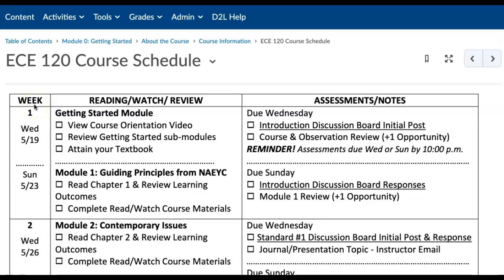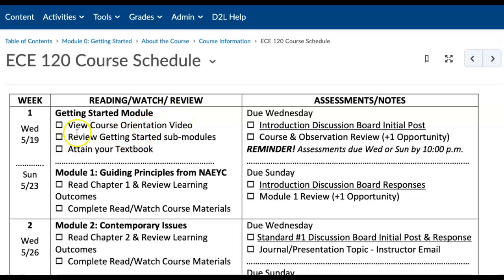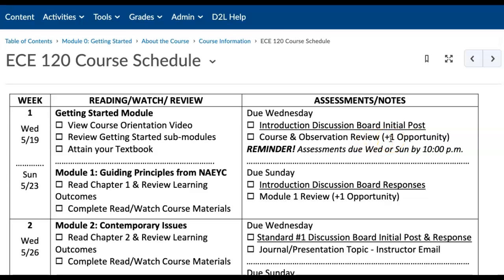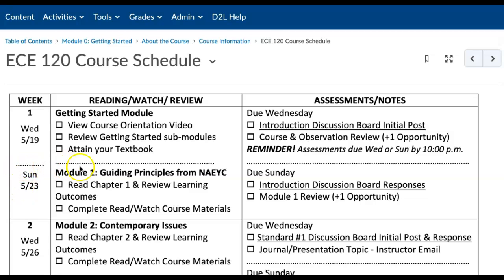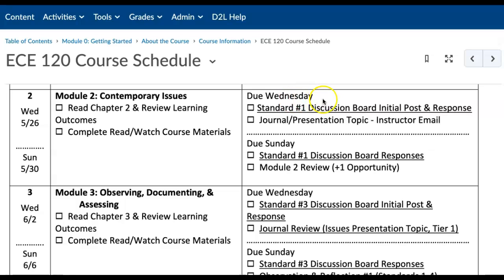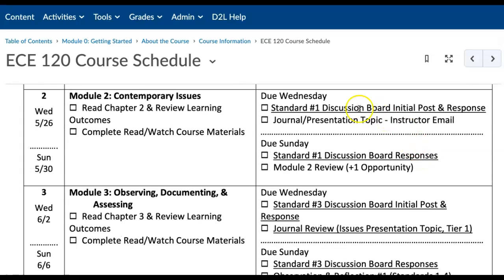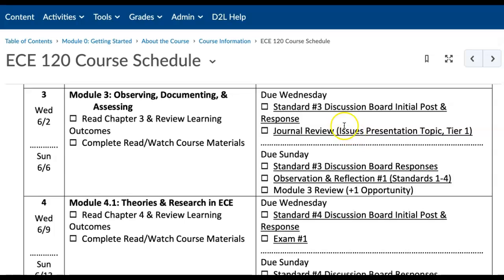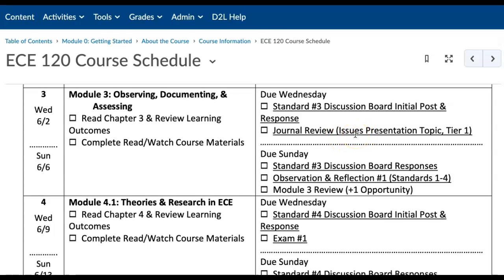ECE 120 Course Schedule Overivew Video